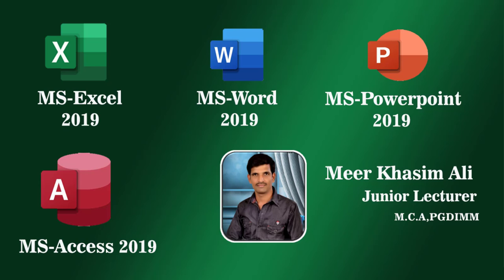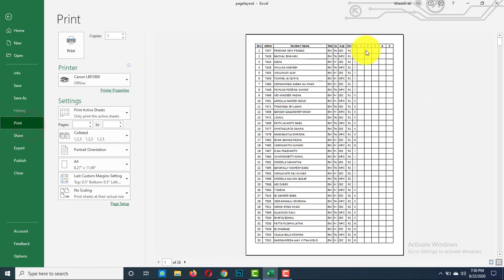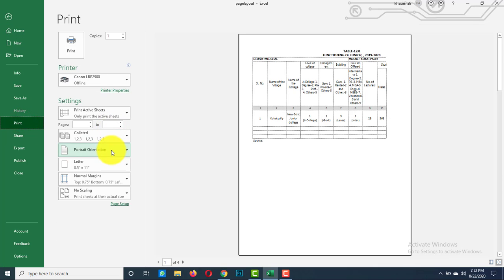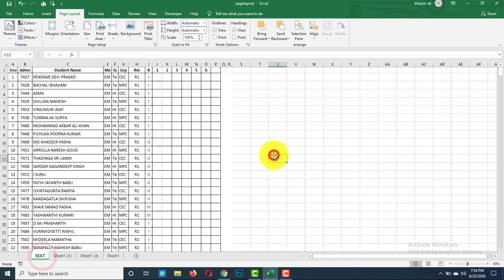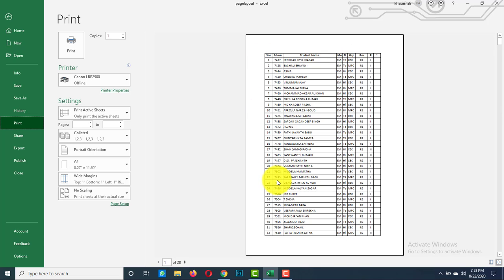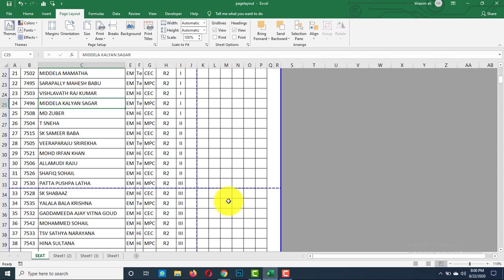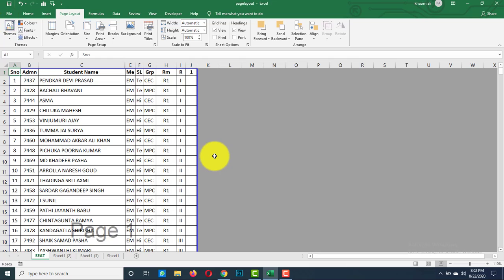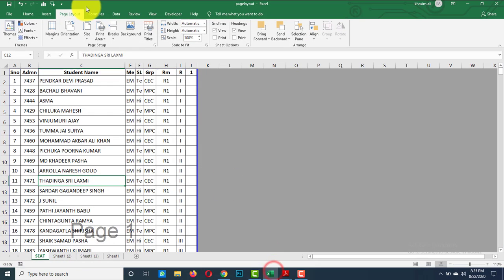Page Setup | Page Layout in excel 2019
In this video  we will learn  how to setup the Page margins,Page Orientation, Page size,page break, Print area and  Print titles.